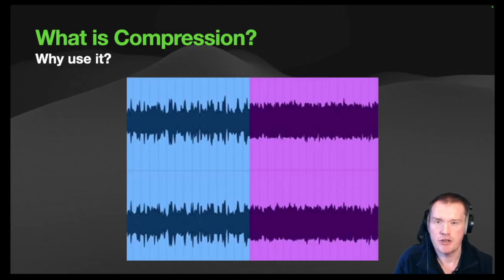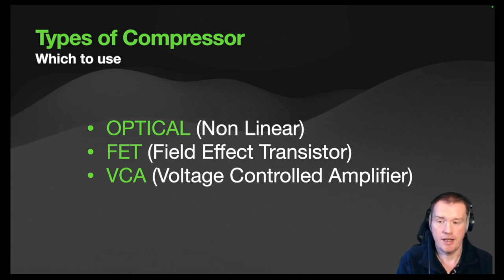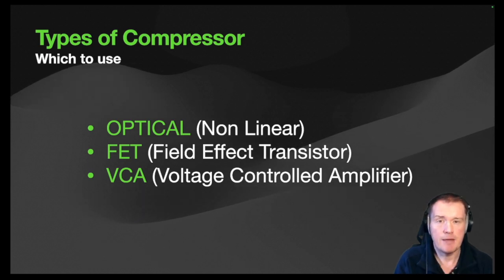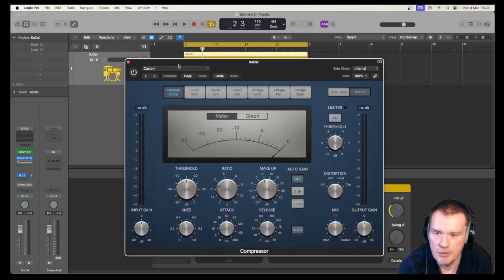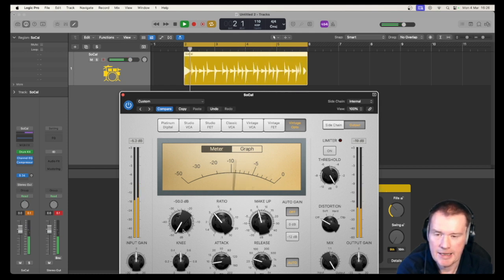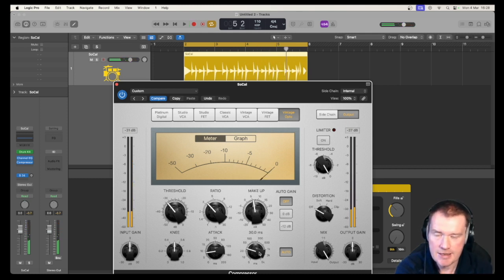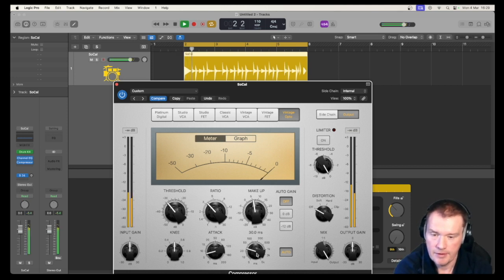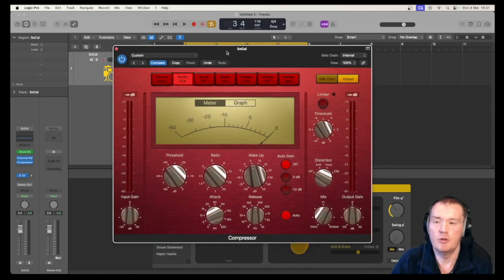What is AUDIO COMPRESSION? and how can you USE it in your music... for GOOD or EVIL!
Compression is a funny topic and a lot of people think it's about making things louder. Which it can do, but it is more about smoothing things out. there are a whole range of options to play around with and here I give you a few possible examples. Have fun!